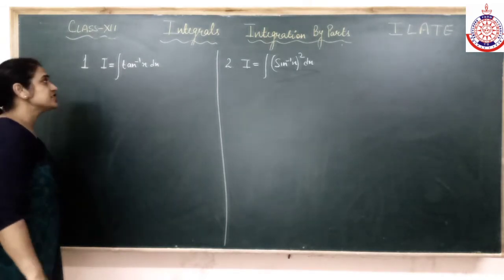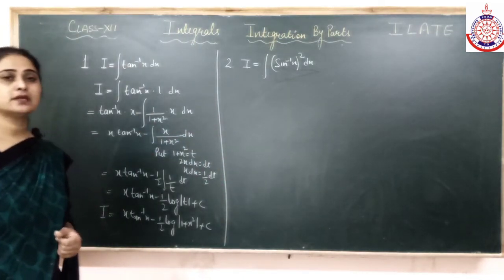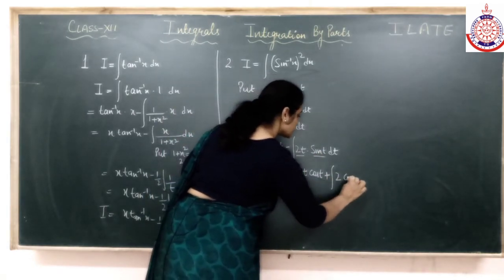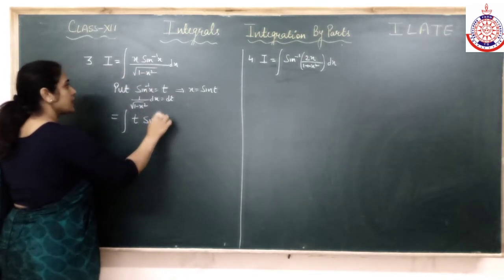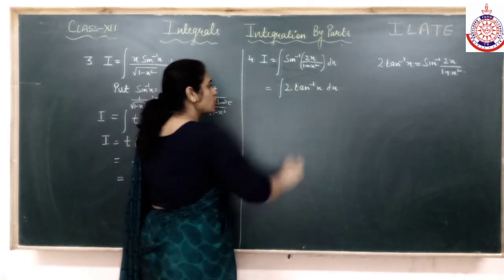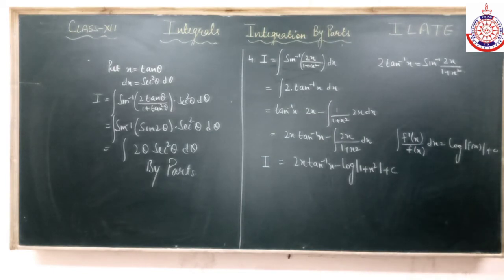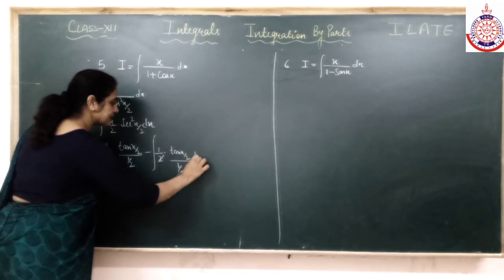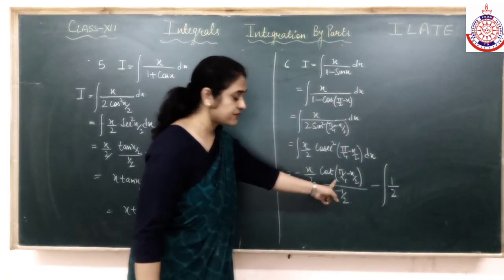Class Xll, Integration By Parts, Part-2